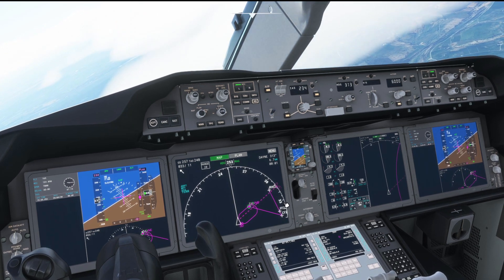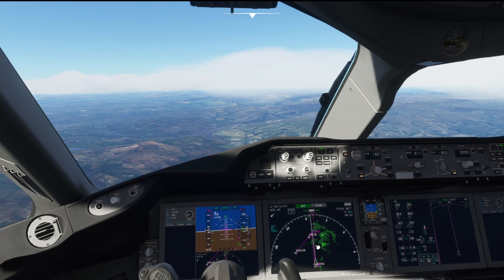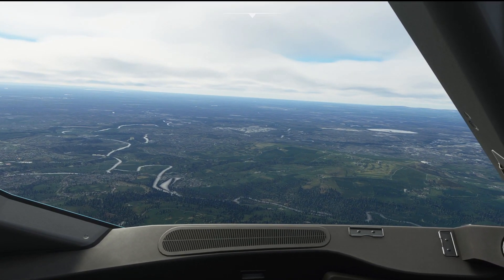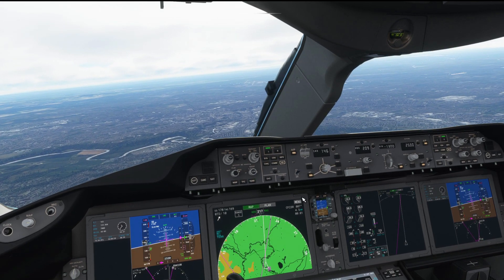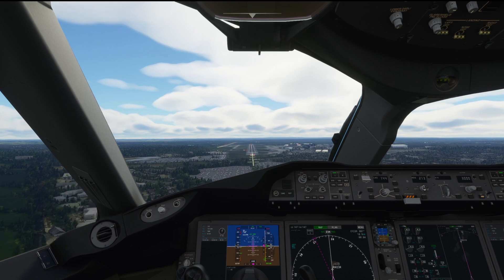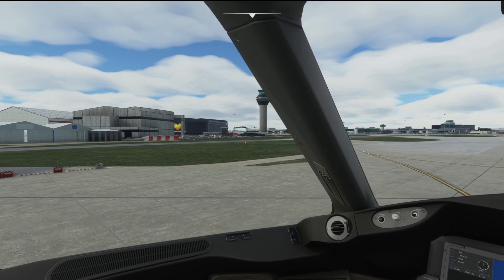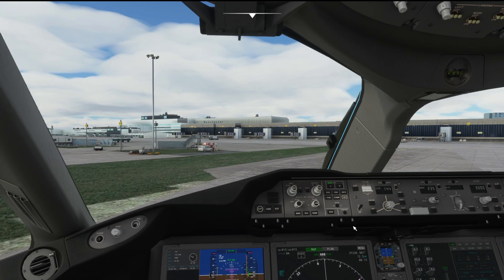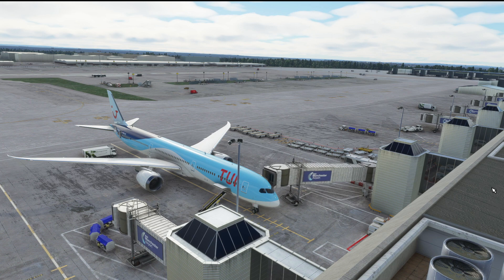MSFS | Boeing 787-10 Dreamliner Tutorial - Exiting Holds & ILS Approach [Heavy Division] Ep.3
The final episode in the Boeing 787-10 Basics Mini-Series supporting the Heavy Division freeware MSFS project for the Boeing 787-10 Dreamliner, we cover all of the following:
- Exiting the Automated Hold
- Vectoring for the ILS
- Configuring for Final Approach
- Flying the ILS
- Landing
- Vacating the Runway, and taxiing to the gate!

If you missed the previous episodes then go check those out too for lots of useful information.

I'll show you how to establish for the ILS and how easy it is to overshoot if you're too busy talking about it haha! We'll fly the ILS approach before taking over and flying it manually for the final bit of the approach to landing.

I'll then discuss taxiing in and how to configure the aircraft after landing, before parking up at the gate and shutting down the engines.

I hope you find it all useful and informative, if you do - remember to click Like and if you're new to the channel, I'd love if it you clicked Subscribe too!

LINKS:
The discord for Heavy Division can be found here, within it is an Installation guide page showing you how to download and install the package - I recommend the latest development version of course!